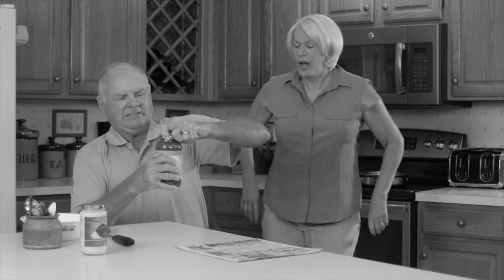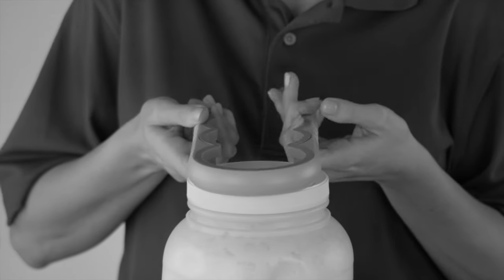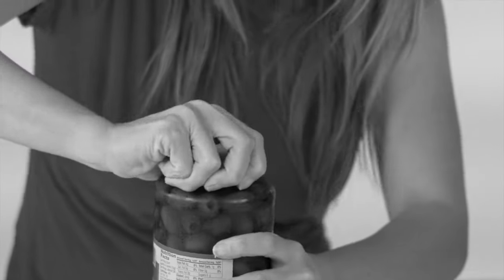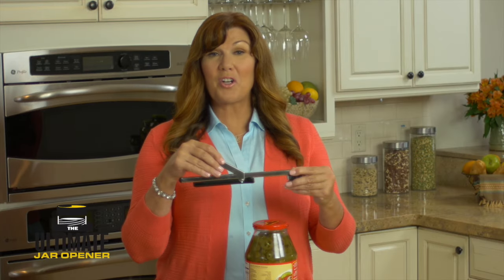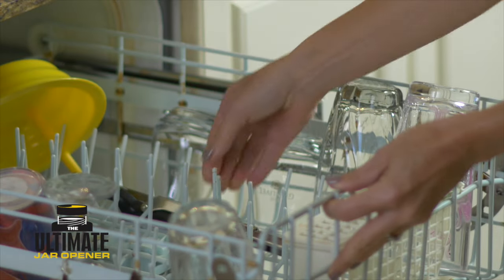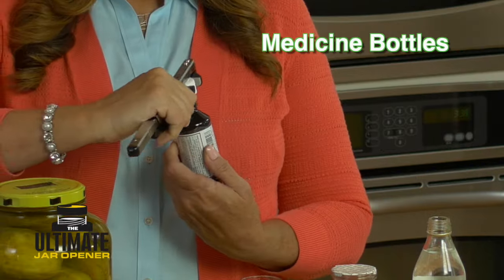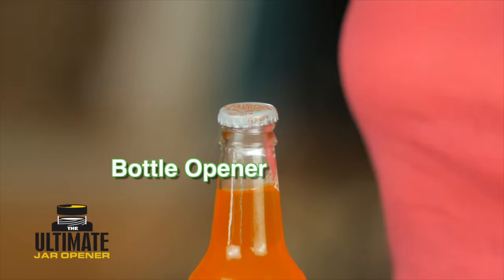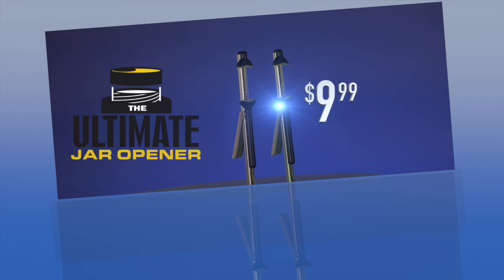The Official Ultimate Jar Opener Commercial | As Seen On TV